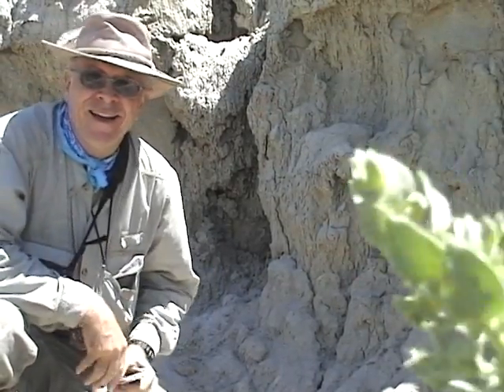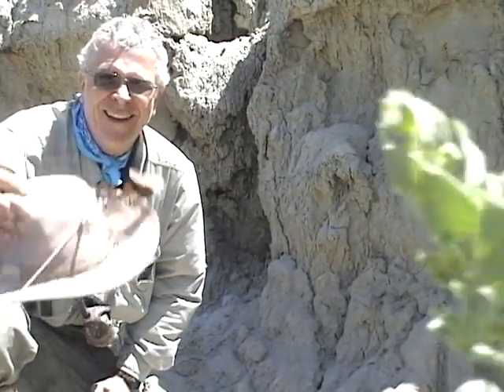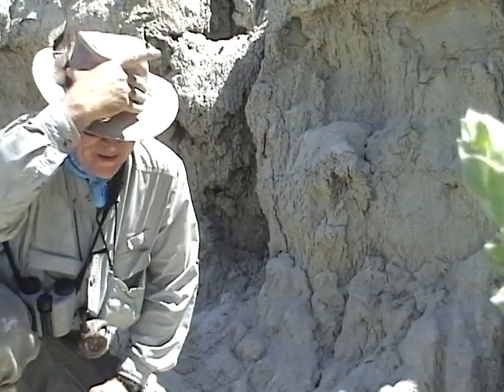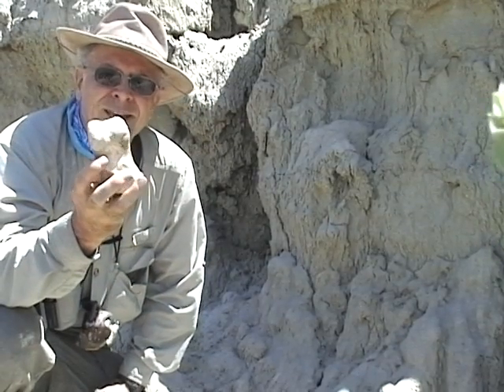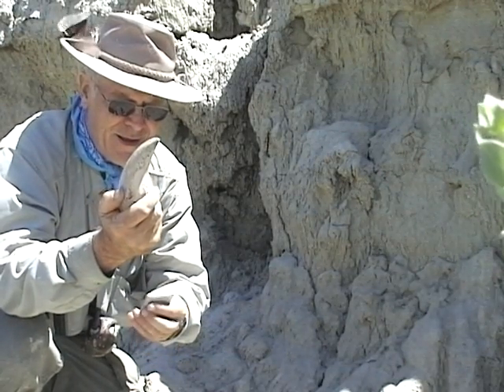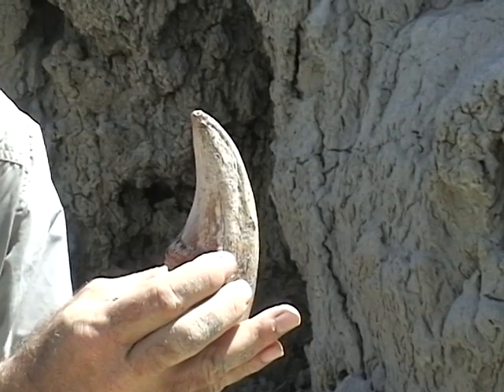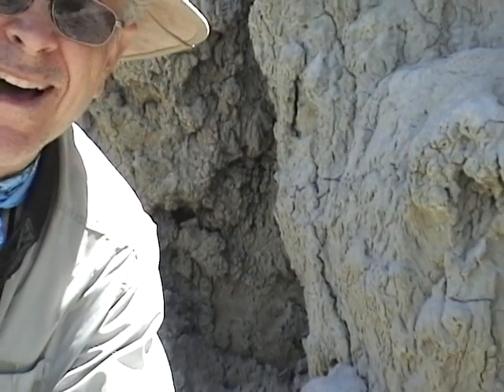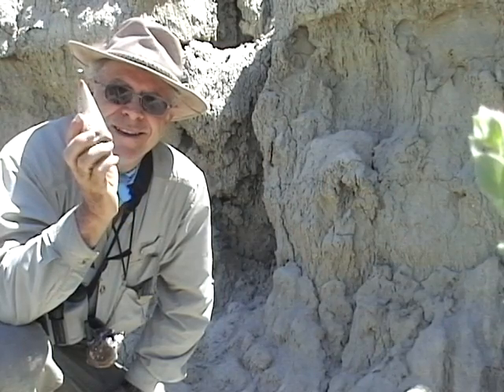Homer Hickam and the dinosaur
This a video of the day Homer Hickam, author of Rocket Boys and the subject of the film October Sky, discovered the bones of a Tyrannosaur rex.  It was subsequently named the H-Rex after Homer.